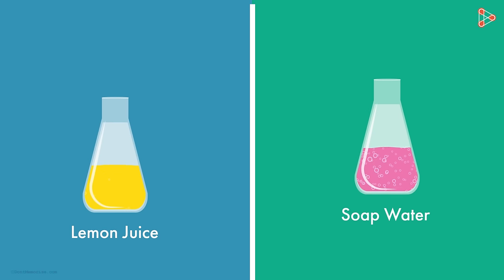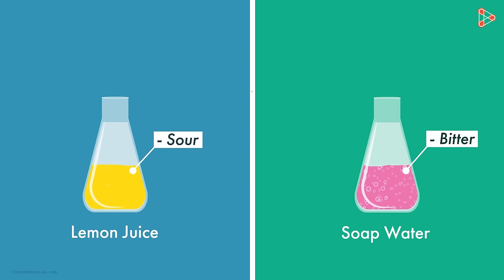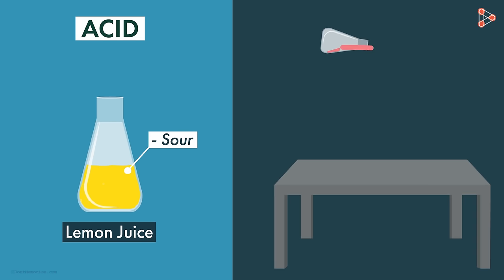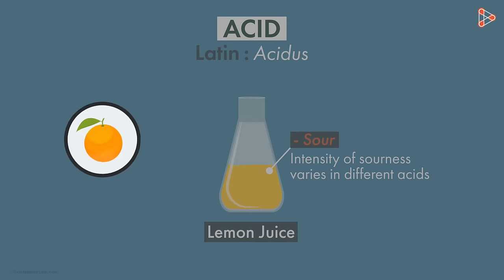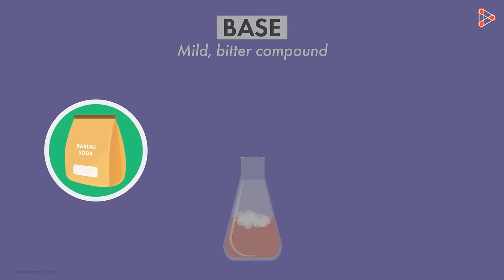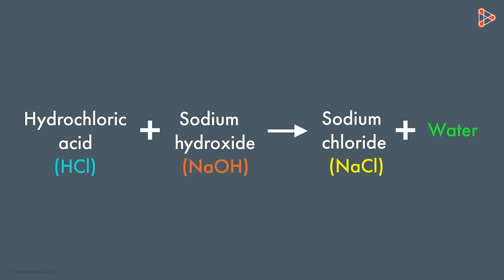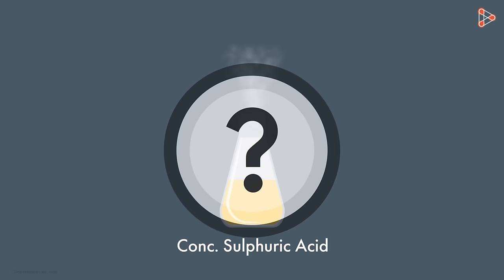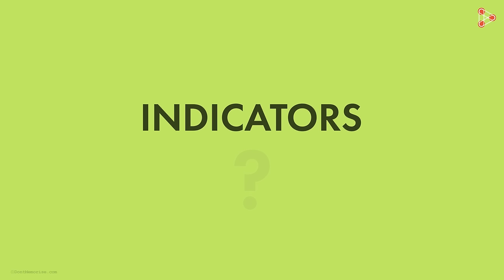Acids and Bases and Salts - Introduction | Chemistry | Infinity Learn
📅🆓NEET Rank & College Predictor 2024 If we are given Lemon juice in one container and Soap solution in the other, can you tell me the difference between the two?
Watch this video that gives us an idea of what exactly the difference could be!

To access all videos related to Acids and Bases and Salts, enroll in our full course now

In this video, we will learn:
0:00 Introduction
0:53 Acids
1:56 Bases
3:49 Indicators